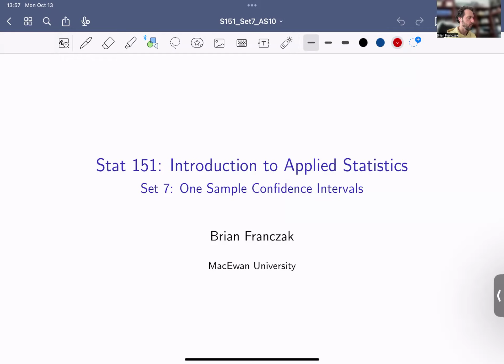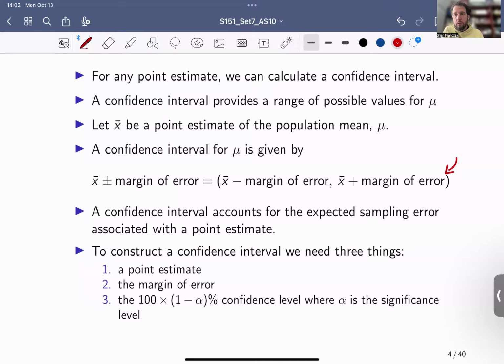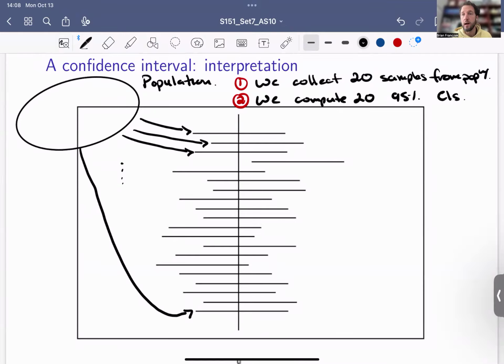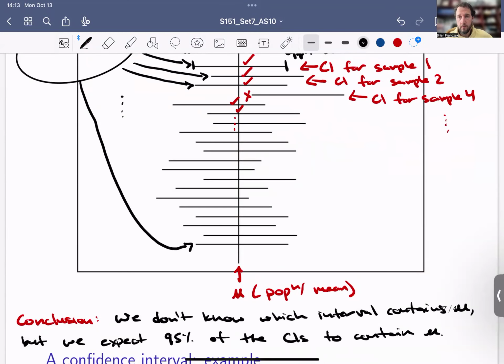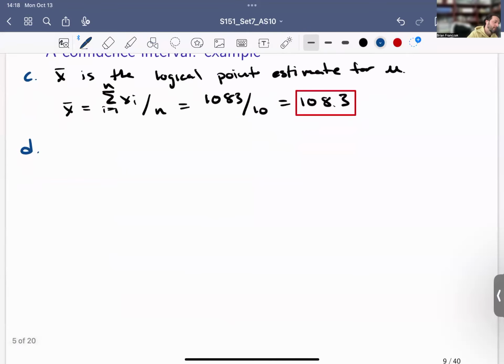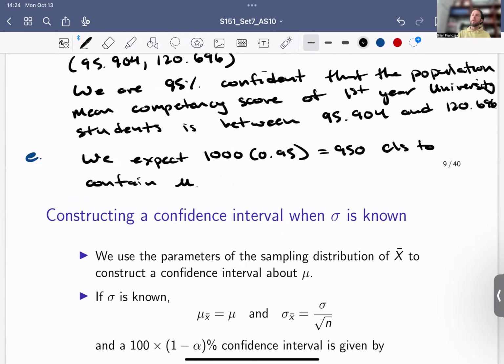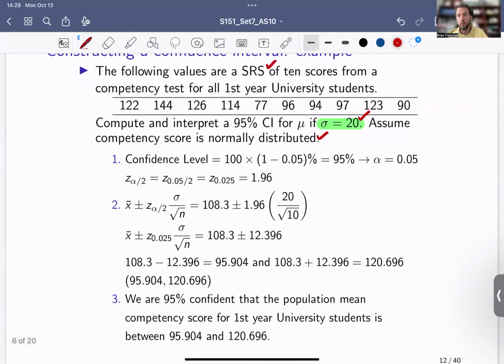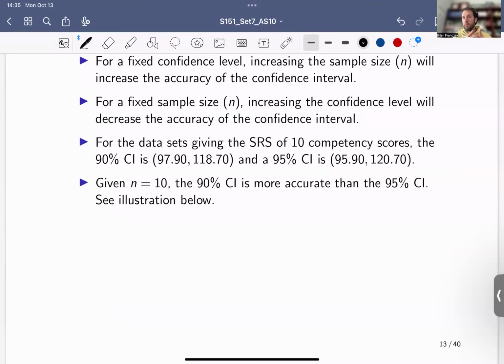F2025 - S151 - Lecture Set 7 (Part 1)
0:00 Introduction
1:05 A point estimate
3:08 A confidence interval
5:52 Interpreting a confidence interval
7:24 What does confident mean?
9:26 The expected outcome from constructing CIs
17:08 Example 1 -- Confidence interval construction and interpretation
27:20 Constructing a confidence interval when the population standard deviation is known
30:03 Assumptions and steps when constructing a confidence interval
30:55 Constructing a confidence interval when the population standard deviation is known
36:26 Accuracy of the confidence interval (Part 1)